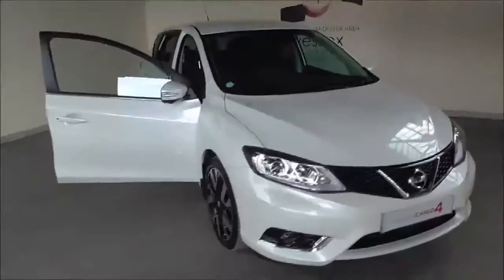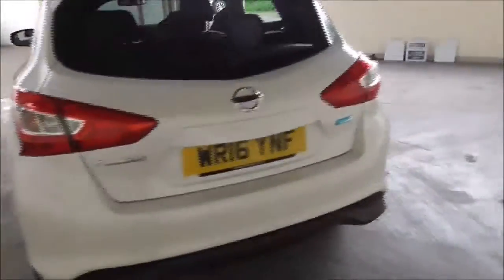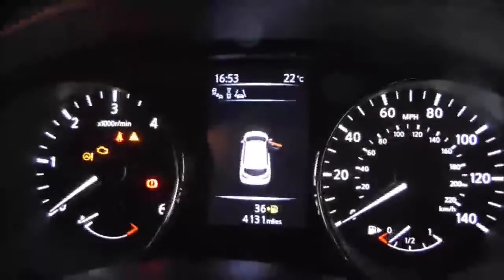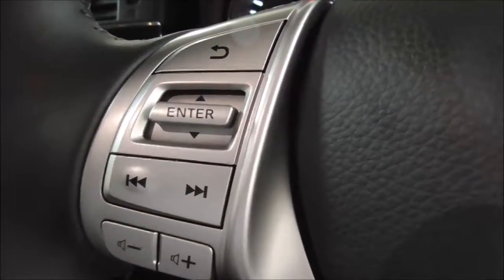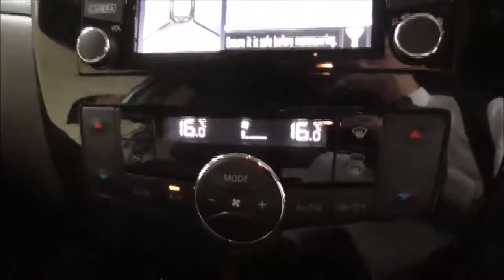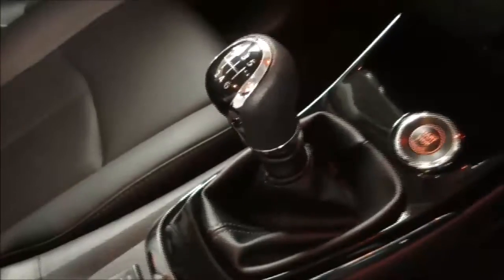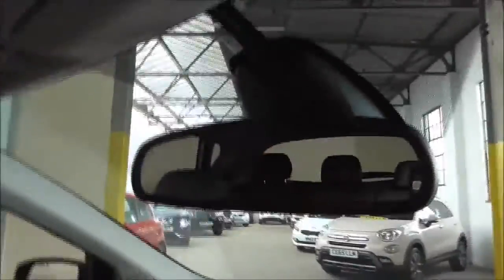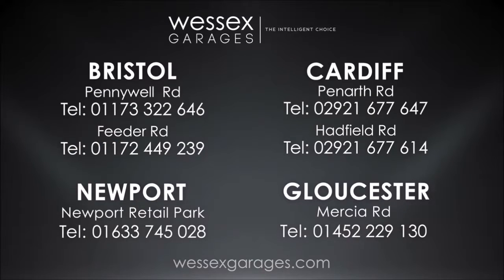Wessex Garages | Demonstrator Nissan Pulsar Tekna on Mercia Road, Gloucester | WR16YNF